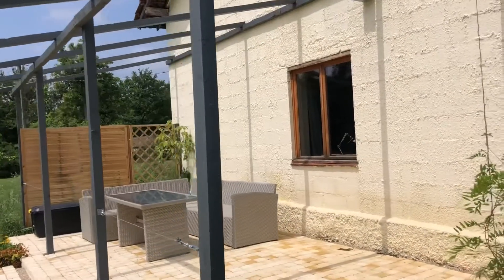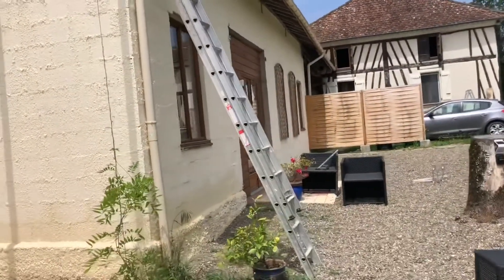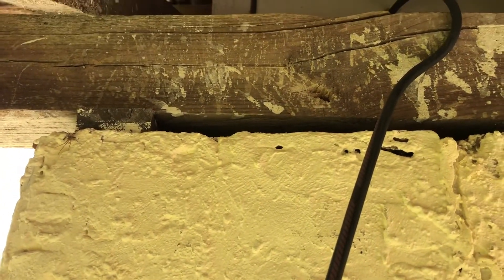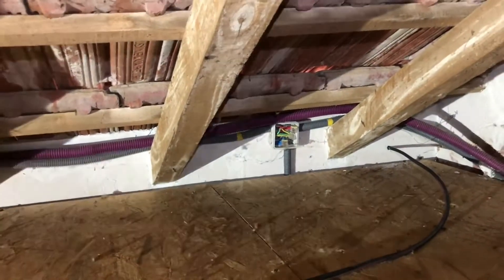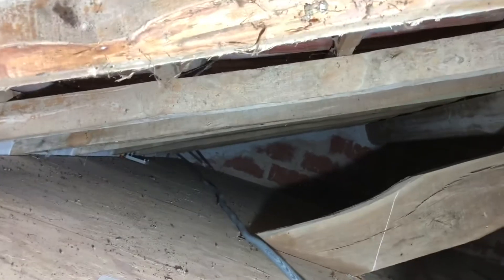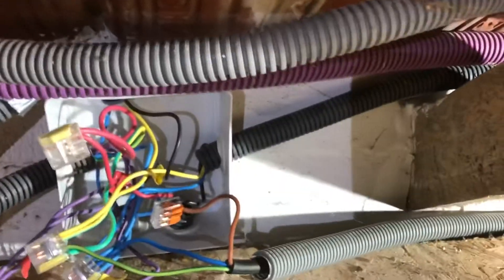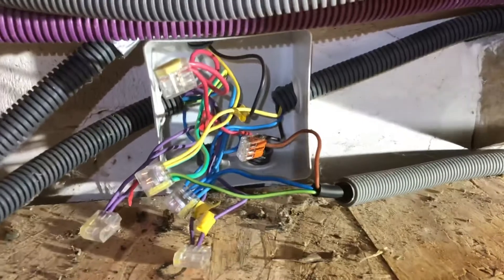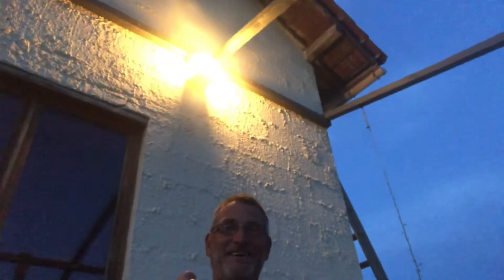E60 Light work